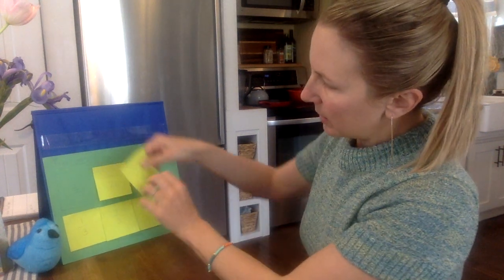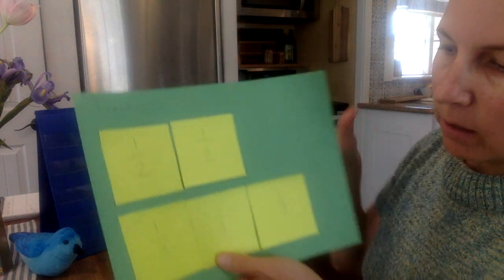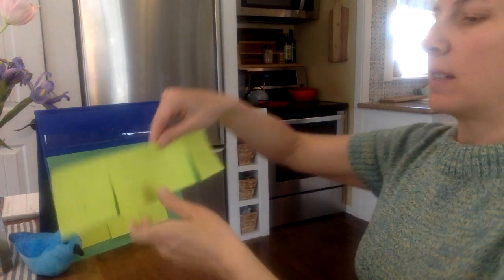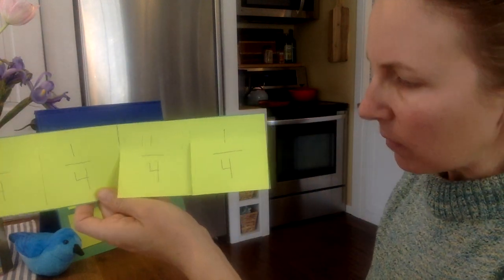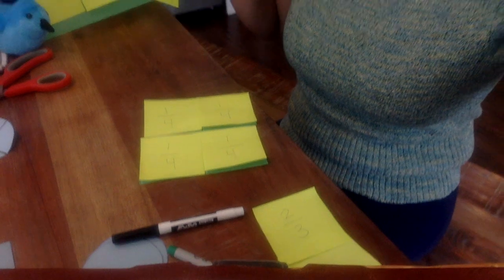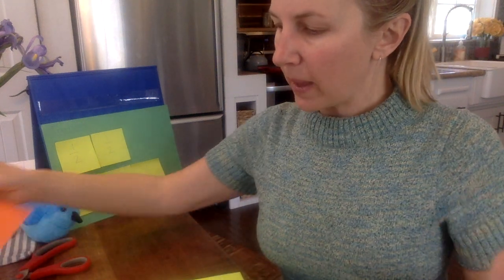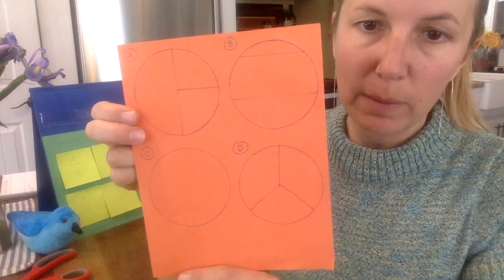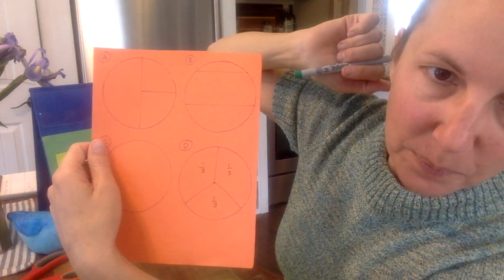Math_Video Lesson_4-23-2020